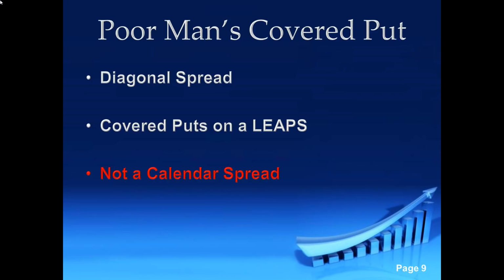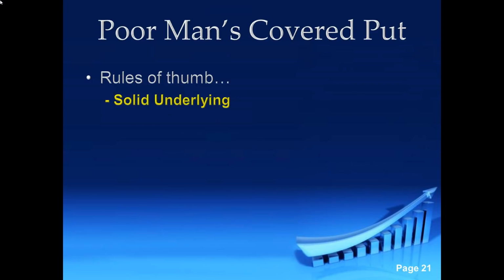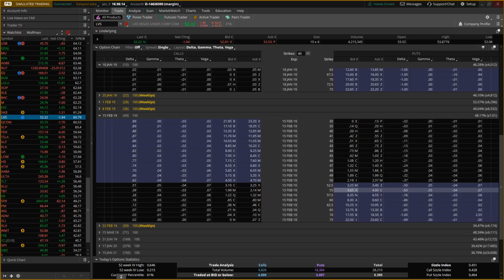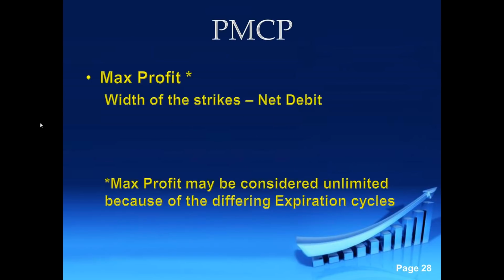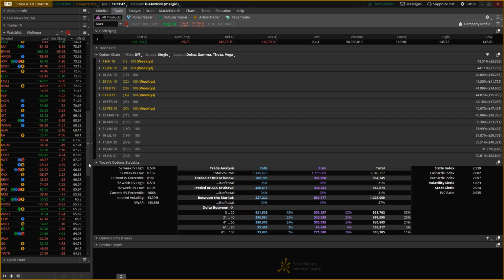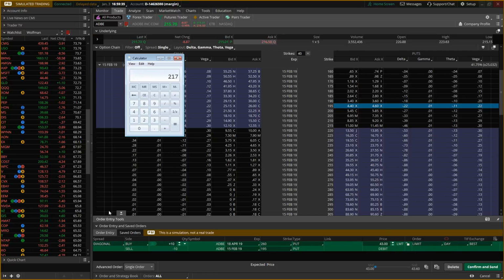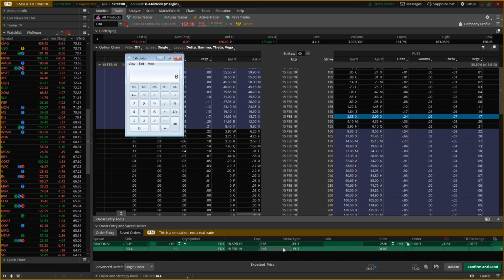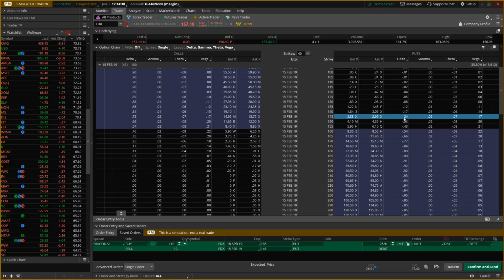Medium Volatility Strategies: 8. Poor Man s Covered Put With Eric The Wolfman Wil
All traders struggle with diversification, volatility and risk management. Wouldn't you say that it is important tackle these issues? If (s)he has a small account, the issue is the amount of capital to create true diversification. The large account holder struggles with not only capital limitations but also with long only positions, which creates a lot of inherent risk. And all traders wrestle with how Volatility affects our strategies.

Join Eric "The Wolfman" Wilkinson, former Chicago Board of Trade floor trader and 25 year professional trader, as he explains how traders of Poor Man's Covered Put's can reduce upside risk associated to shorting positions and participate in the downside potential of the underlying. Creating short positions in a portfolio will hedge directional risks and create more opportunities to increase profits. In this webinar, Eric will show the correct way to increase diversification while using much less capital (than traditional shorting of stocks), limit exposure to Volatility and reducing market exposure with the Poor Man's Covered Put.